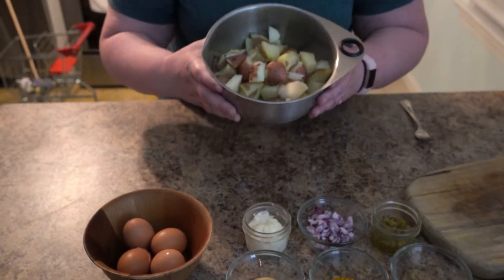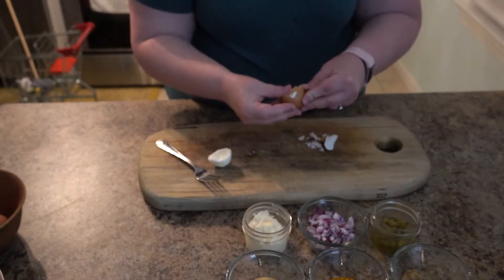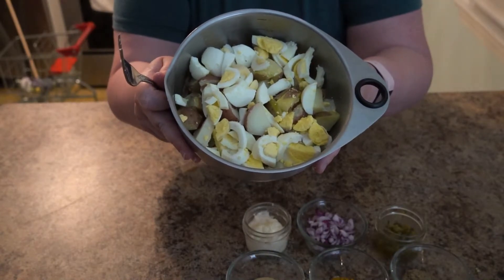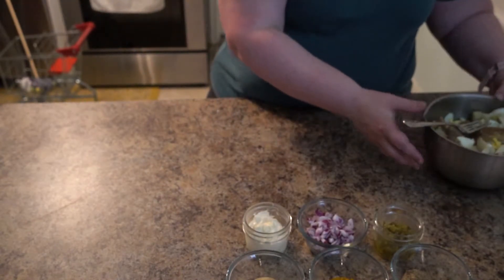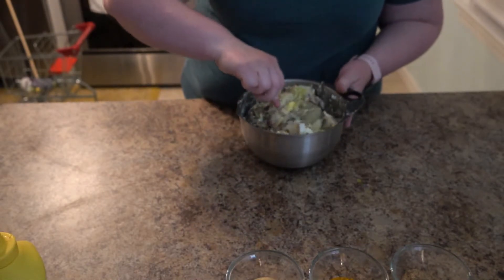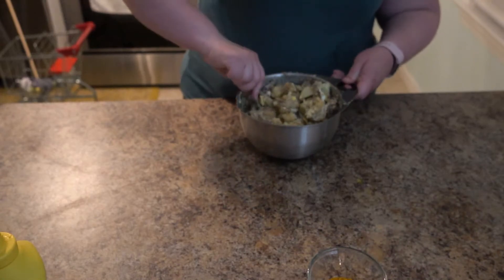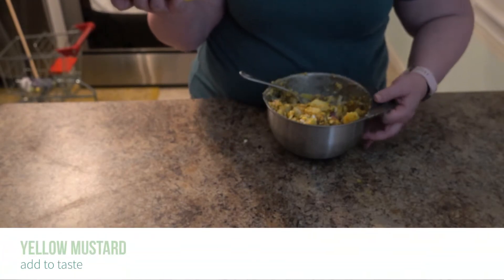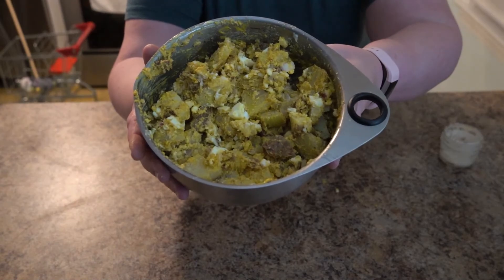How To Make Independence Day Potato Salad | Freedom Salad | July 4th 2020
Today I am going to be showing you how to make a simple, but absolutely delicious potato salad. Just in time for the 4th of July!

Ingredients:
10 Red Potatoes (cooked and cut into chunks)
4 Large Eggs (hard-boiled, shelled and chopped)
1/4 Cup Sweet Pickle Relish
1/3 Cup Mayonnaise
1/4 Cup Red Onion
2 Tablespoons Flax Seed
2 Tablespoons Garlic Powder
2 Teaspoons Turmeric
Yellow Mustard (add to taste)

Mix all ingredients in a medium bowl and serve. Enjoy!